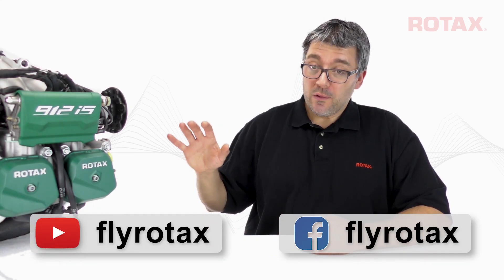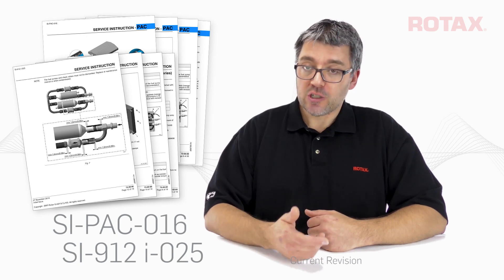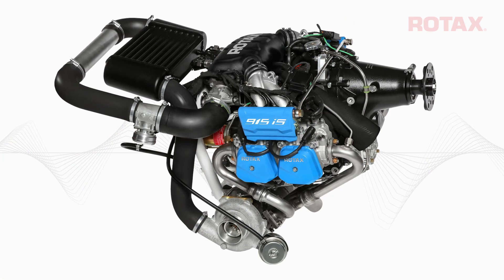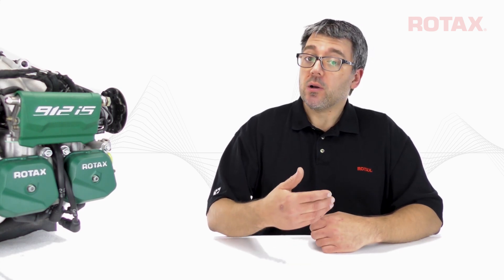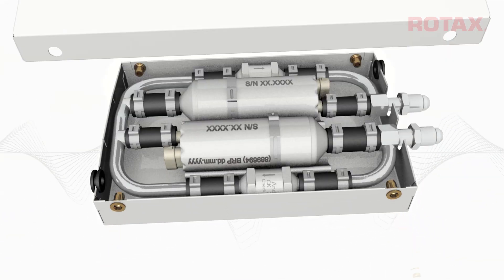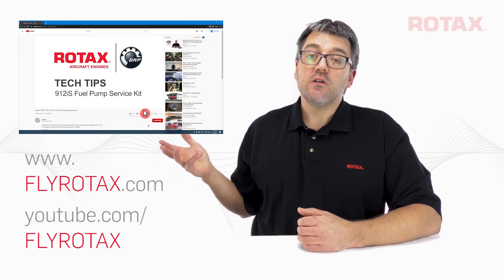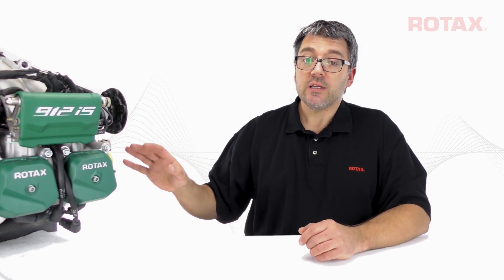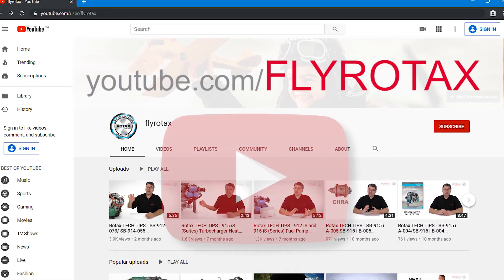Optional Fuel Pump Assy - Rotax Aircraft TECH TIPS #14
This ROTAX Tech Tips video will inform you on fuel pump assembly and instructions for individual fuel pump replacement for fuel injected ROTAX Aircraft Engines of the 912 i and 915 i Series.